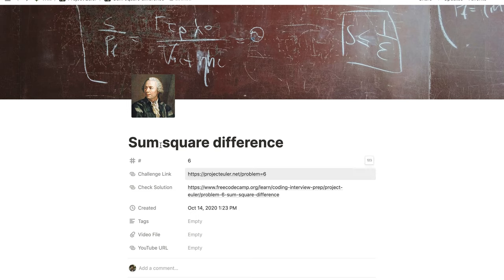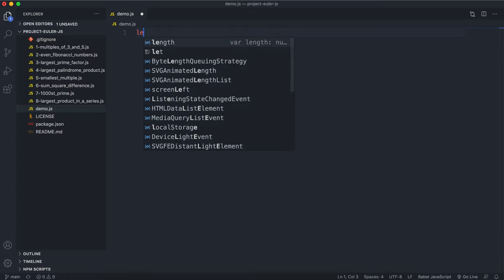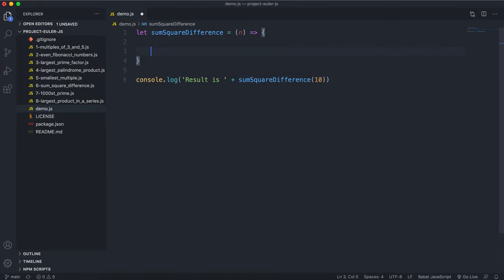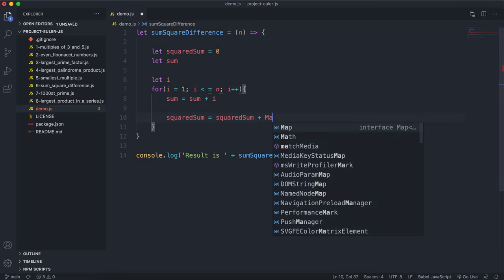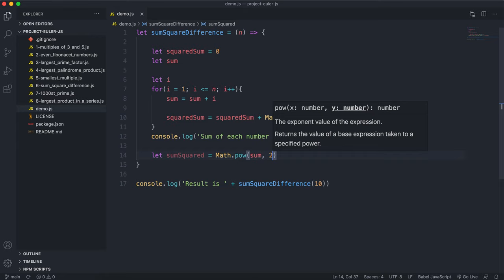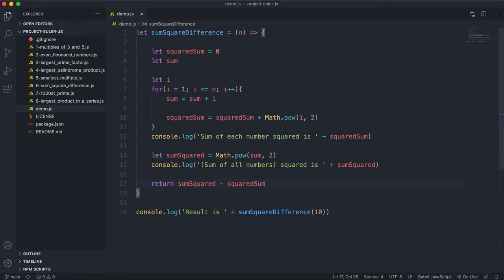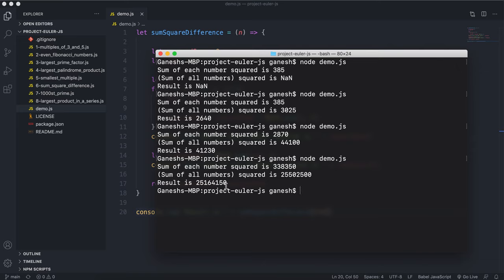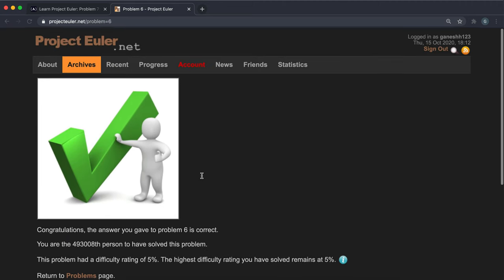006 - Sum square difference - Project Euler Challenge - JavaScript freeCodeCamp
00:00 - Introduction
01:27 - Working
05:46 - Solution

Project Euler (named after Leonhard Euler) is a website dedicated to a series of computational problems intended to be solved with computer programs. The project attracts adults and students interested in mathematics and computer programming. Since its creation in 2001 by Colin Hughes, Project Euler has gained notability and popularity worldwide. It includes over 700 problems, with a new one added once every one or two weeks. Problems are of varying difficulty, but each is solvable in less than a minute of CPU time using an efficient algorithm on a modestly powered computer. As of 5 April 2020, Project Euler has more than 1,000,000 users, from all over the world, who have solved at least one problem.